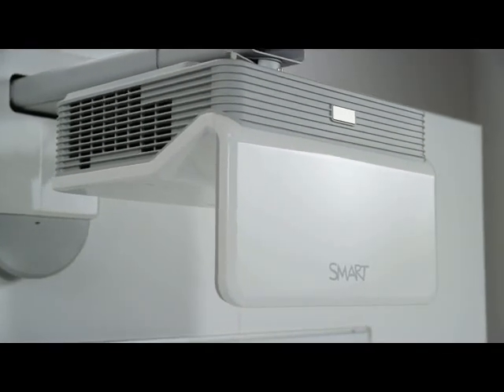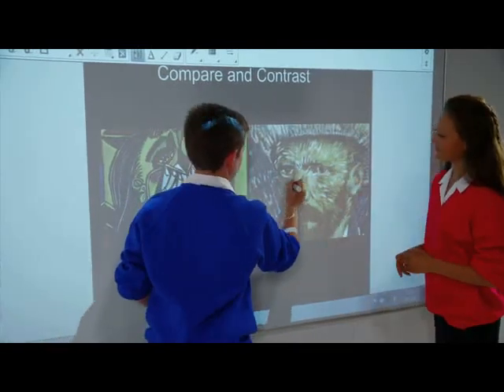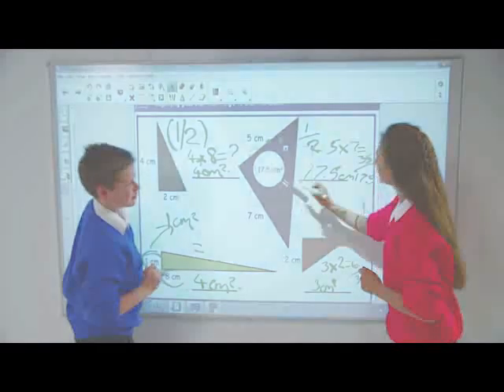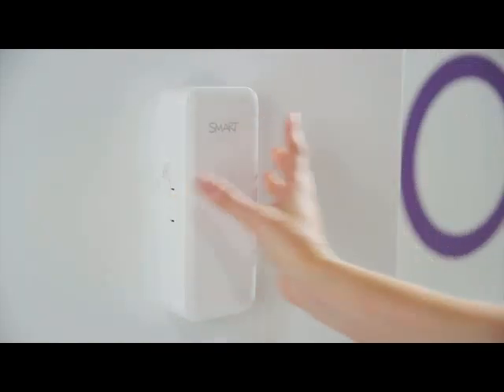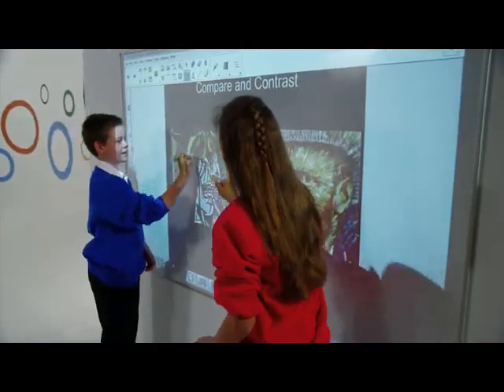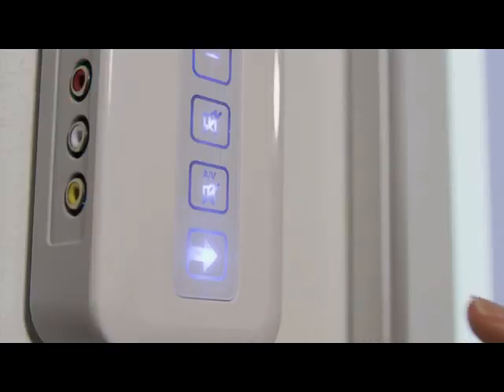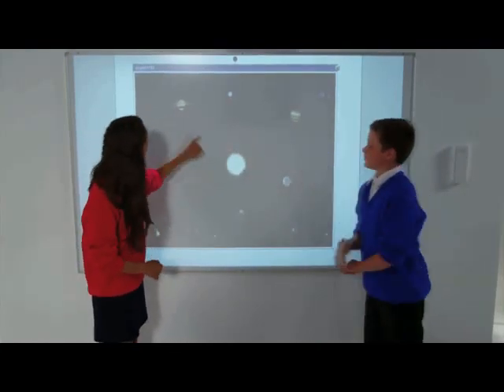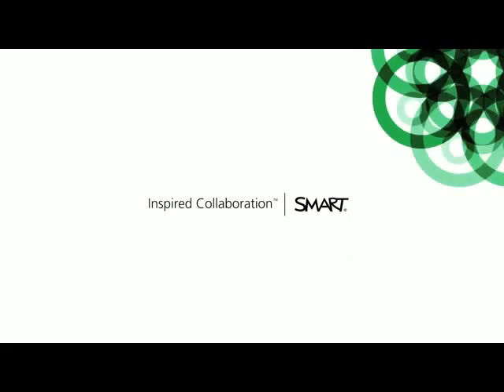Proyector Interactivo SMART LightRaise 60wi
Convierte cualquier superficie plana, en un area tactil interactiva, con alta nitidez y calidad de imagen,  a una resolucion de 1280 x 800 de tiro ultracorto, lo que significa que la luz de proyeccion esta cerca de la superficie minimizando sombras y evitando la incomodidad en el profesor.